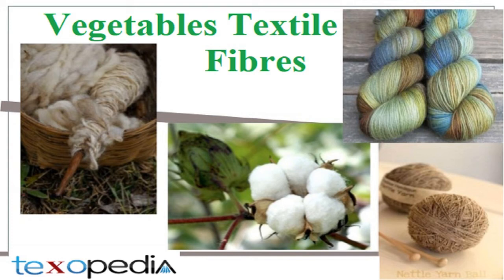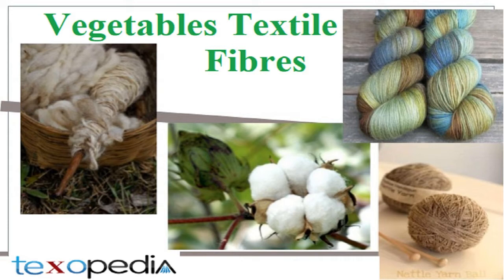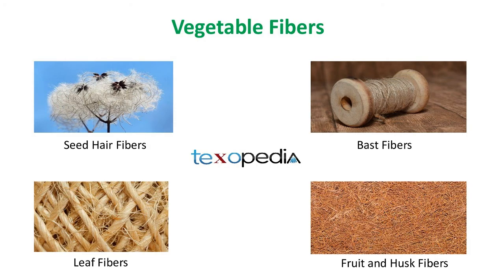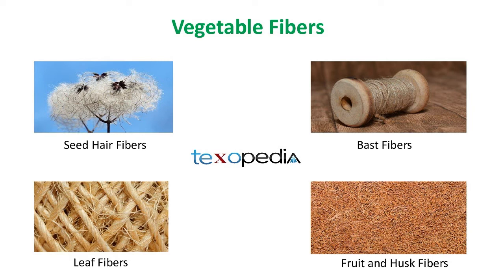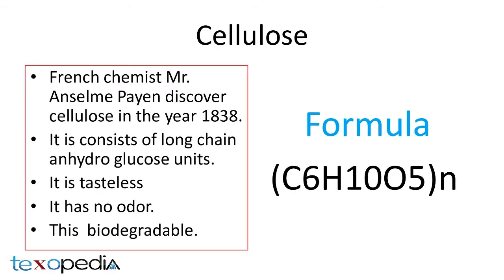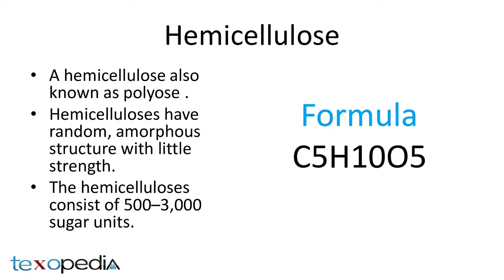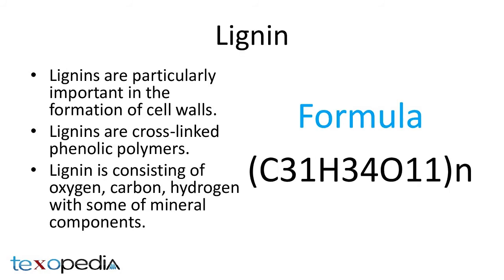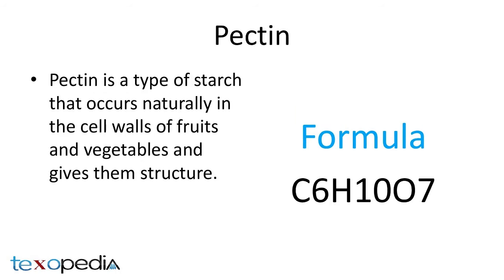Vegetable Fiber and their composition I Cellulose I Hemicellulose I Lignin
Dear Friends,
In this video, I have discussed the Vegetable Fibre and their composition, Cellulose, Hemicellulose, Pectin, and Lignin etc.